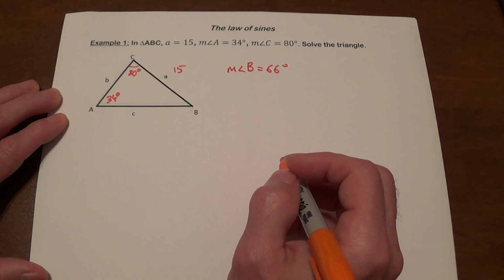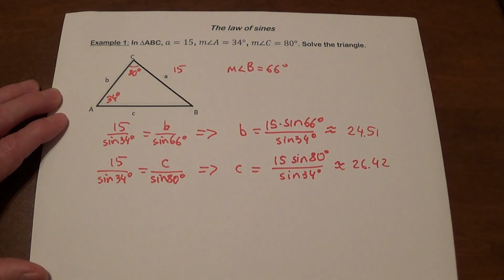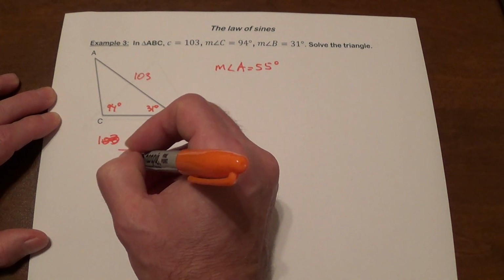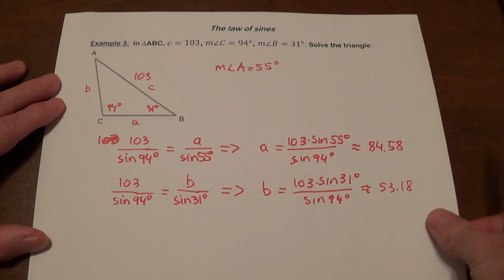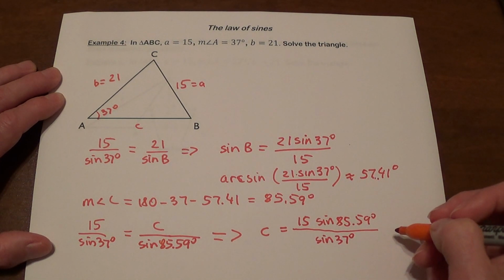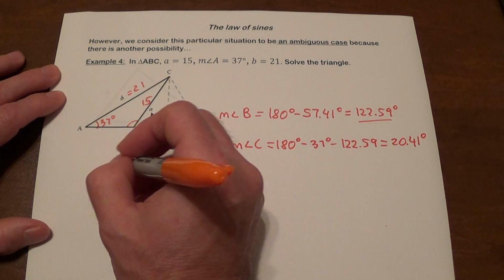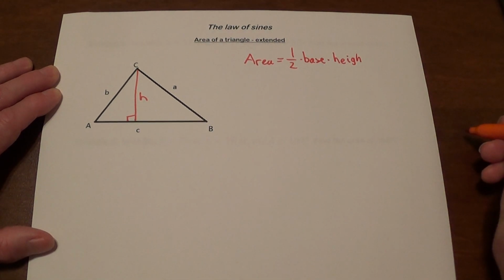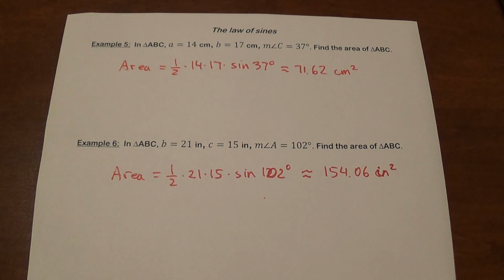The law of sines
Deriving the law of sines, using the law of sines to solve triangles